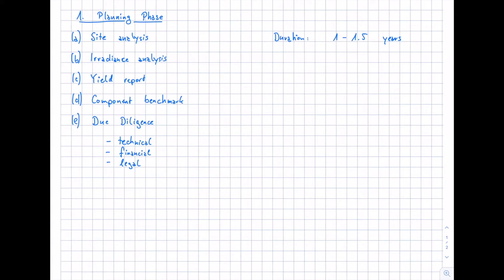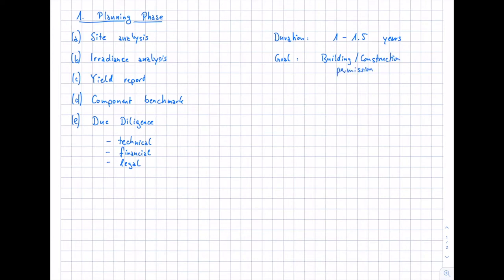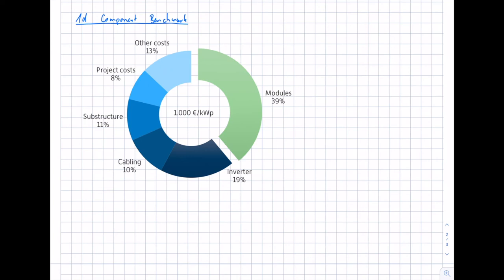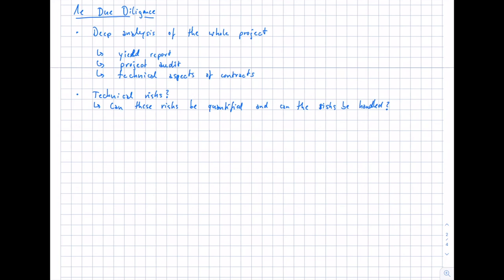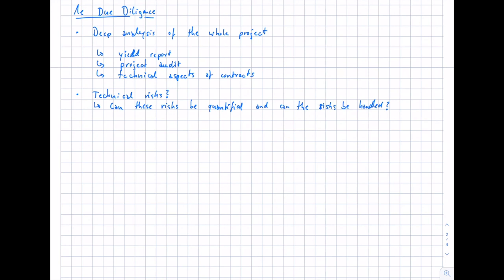Solar Energy. 8 Quality Assurance. 8.2 Planning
Course "Solar Energy" at the Umwelt-Campus Birkenfeld of the Trier University of Applied Sciences in the Bachelor degree program "Renewable Energies" in the fourth semester. The eighth topic is about the quality assurance. This video describes quality assurance during the planning phase.